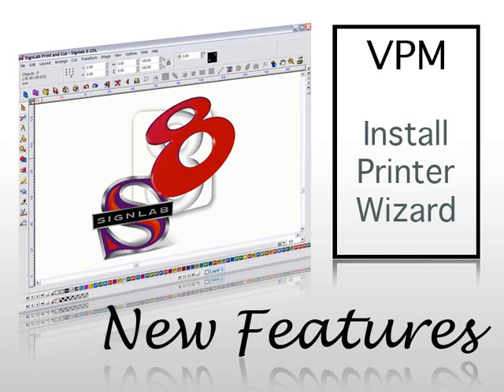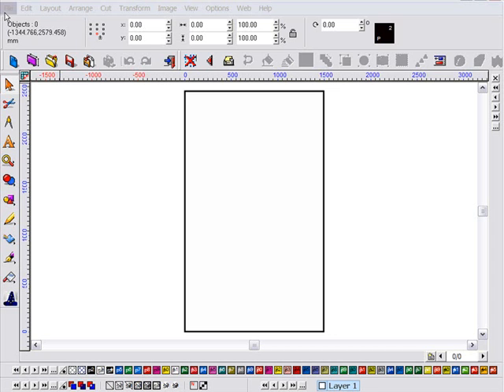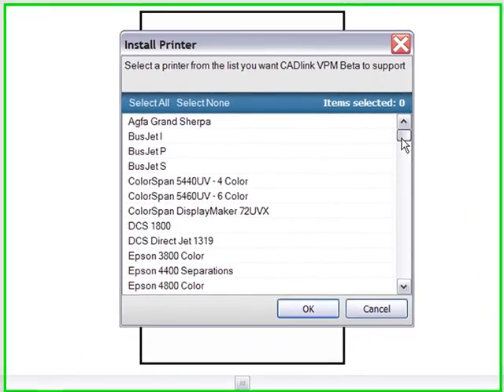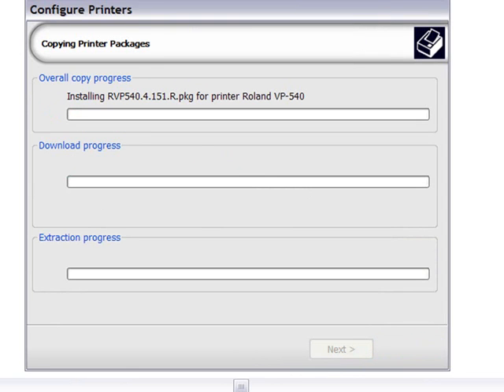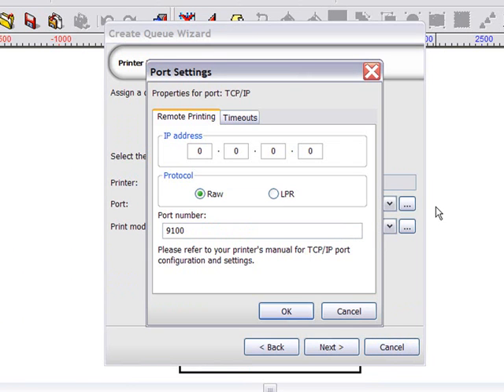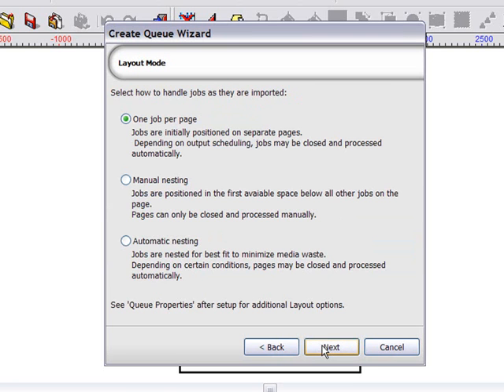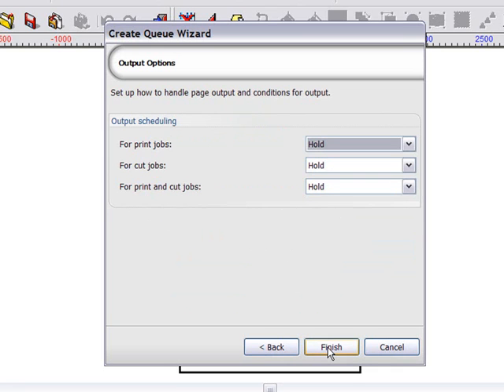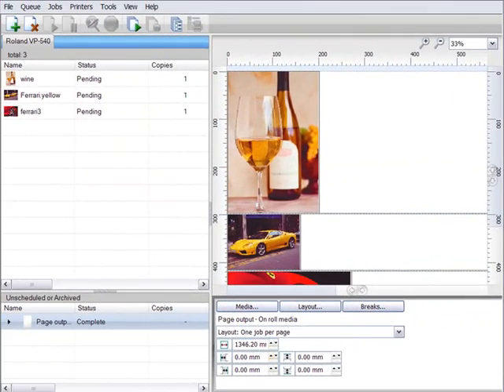Printer Wizard - CADlink SignLab Visual Production Manager